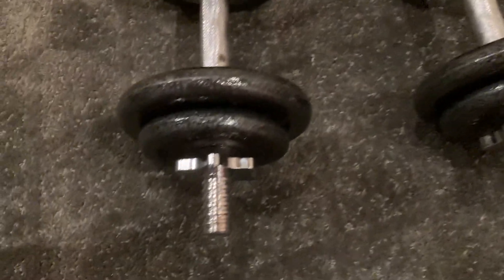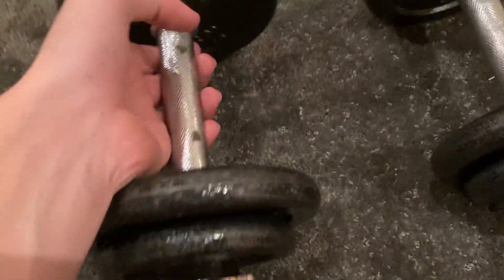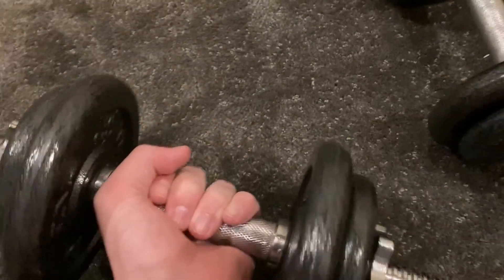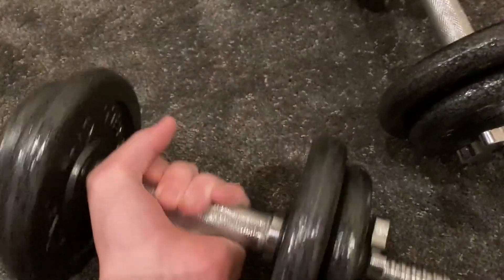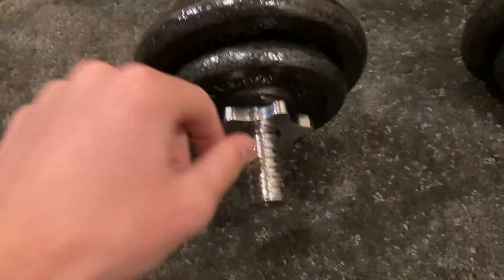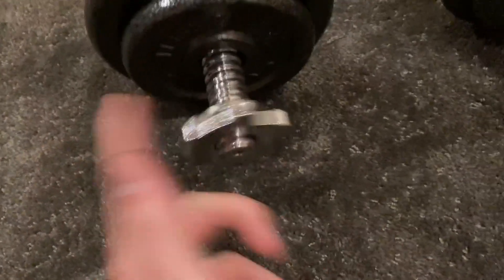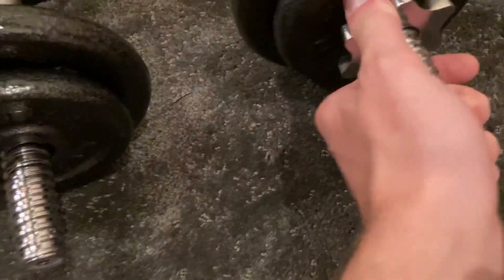Amazon Basics Adjustable Barbell Lifting Dumbbells Weight Set with Case Review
✅Current Price & More Info (US)